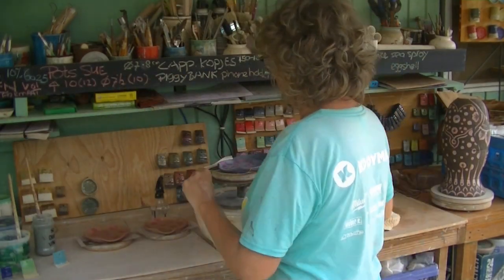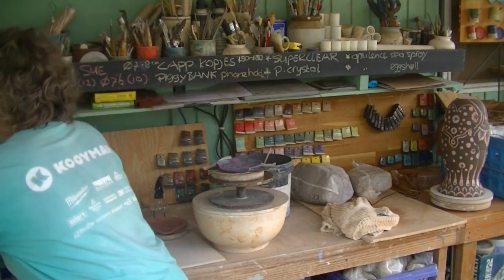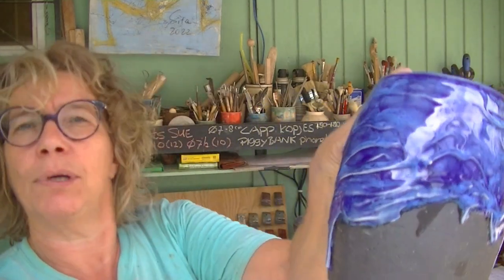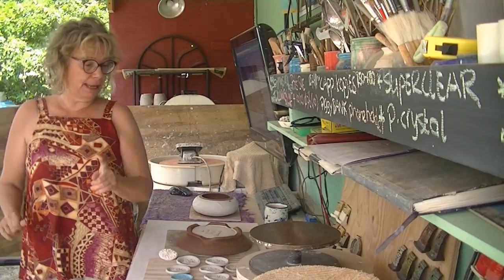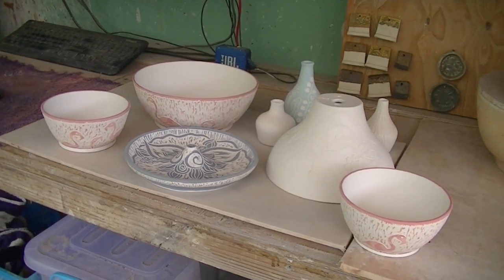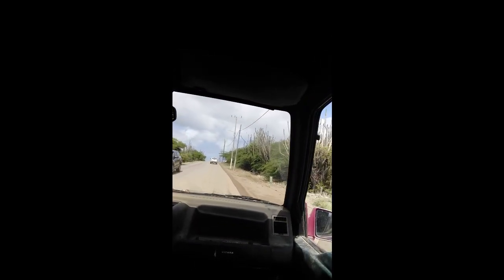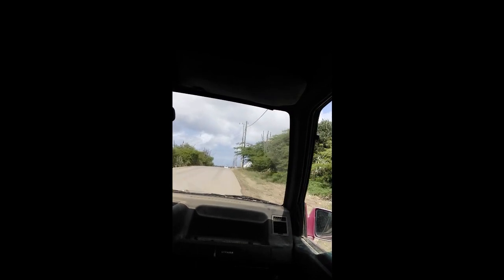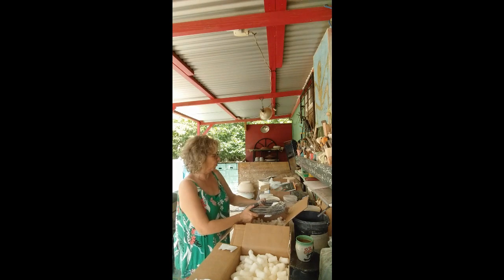Pottery Vlog, some trimming, lots of babbeling and a road trip along the coast of Bonaire!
Another week at pottery bonaire where a lot happened, condensed in a vlog. Off course some sgraffito, a little bit of trimming and an attempt to show you Beautiful Bonaire.
If you have a question don't hesitate to ask, I will get back to you!
Happy potting,
Monique

Some info about my materials:
Clay:
Laguna # 65 a smooth stoneware claybody
Laguna # 66 a stoneware claybody with sand.
Laguna # 391 a dark claybody with sand/grog

Glazes:
Through trial and error and a lot of testing I have found some glazes from different brands, here are a few of my favorites:
Mayco Norse Blue in combination with Amaco Purple Crystal.
Laguna clear bright MS 29: a dipping clear glaze which works well with many underglazes and colored slips.
Spectrum Nori Green

Colored Slips:
I create my slip from the same white stoneware clay body. Mostly from the reclaim which I let dry out completely, then slake in water and let it stand for a week or two. Then I put it through a 100 Mesh sieve et voila! A perfect slip.
I add different Mason stains in different percetages to this slip to create my colored slips.